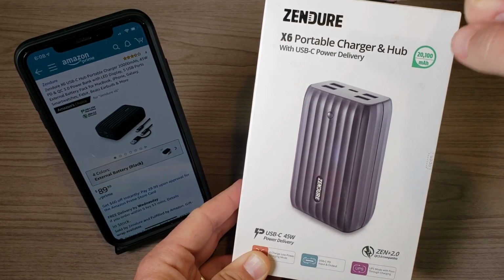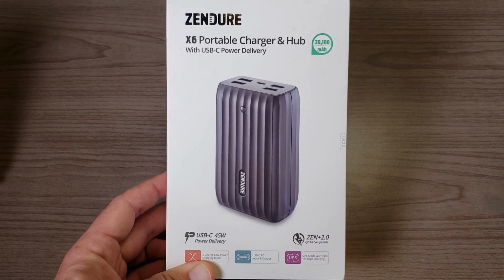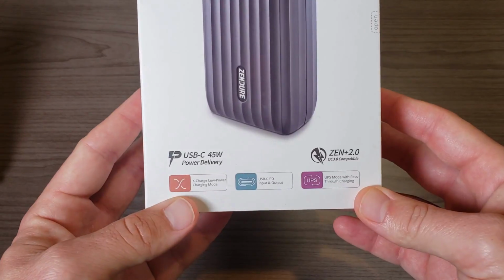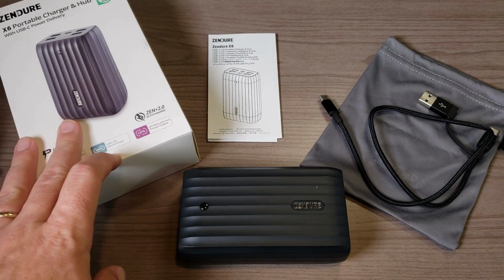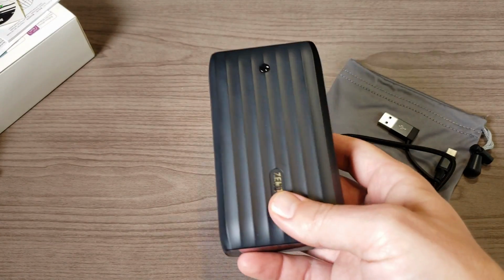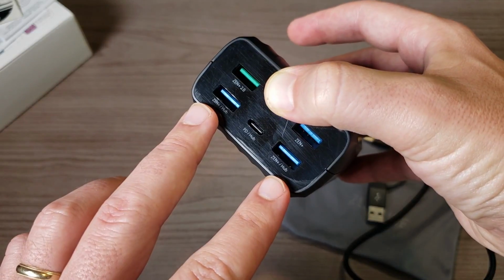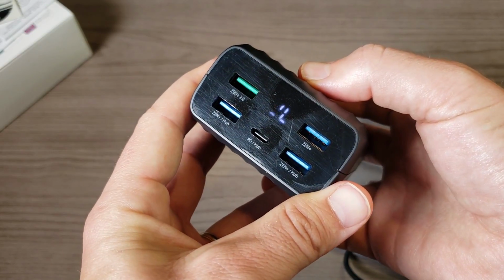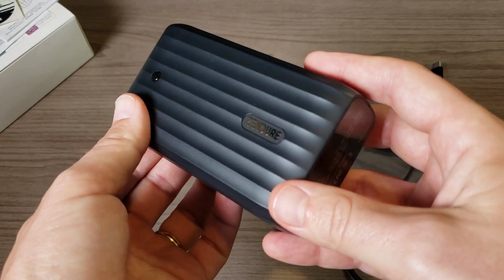Zendure X6 - A portable charger + Type C Hub for your MacBook!